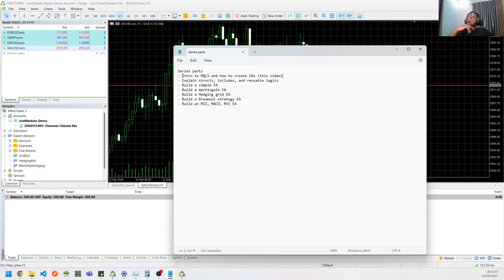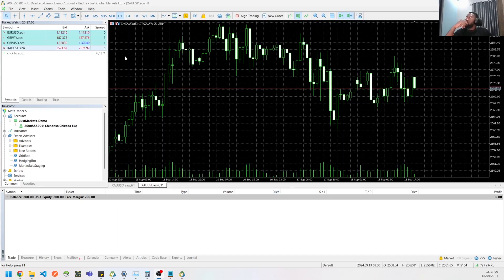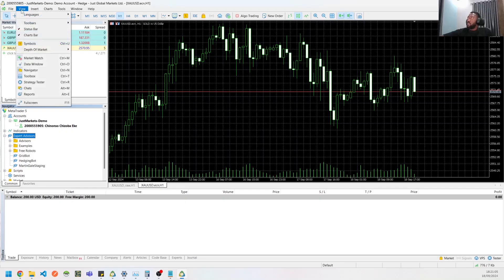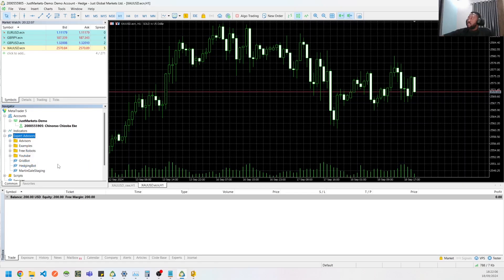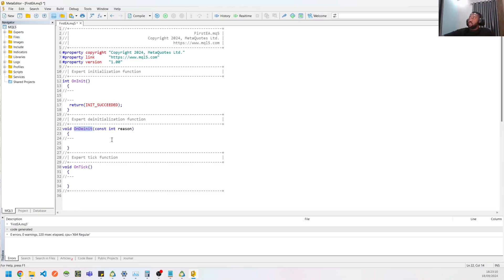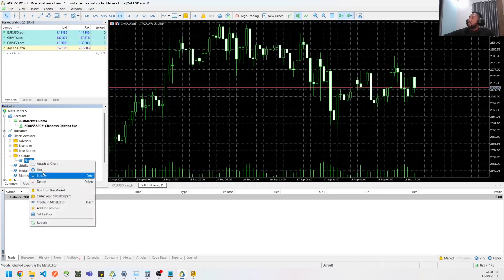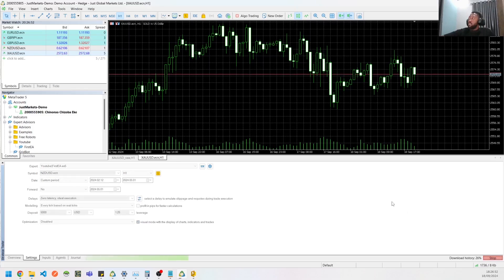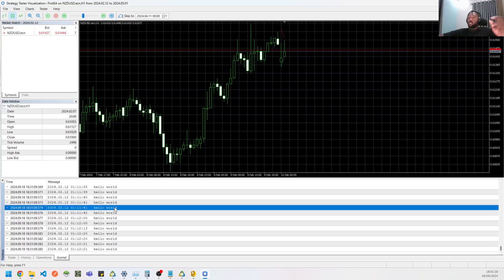Forex Automated Trading EA - Intro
Hey guys, welcome to the first of many Forex EA videos, here we have an intro into MQL5 and creating EAs.

Here's a link to my broker if you want to check them out